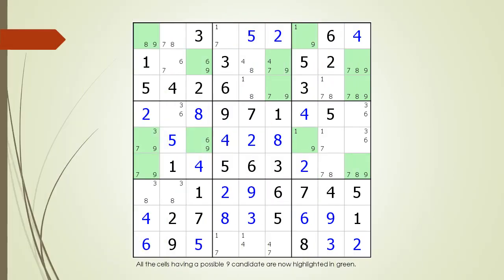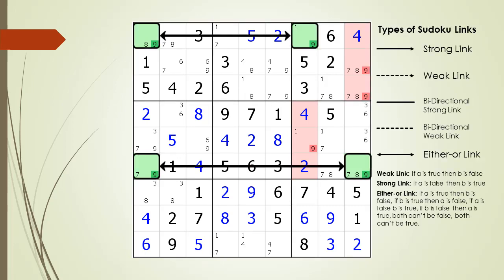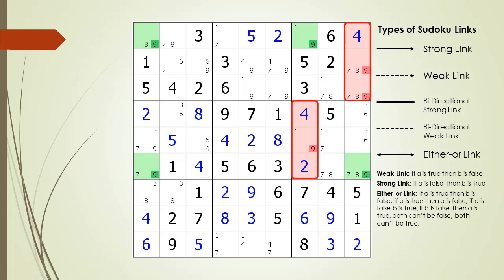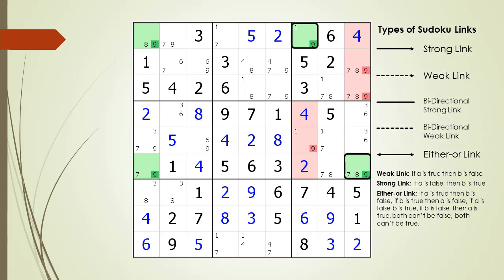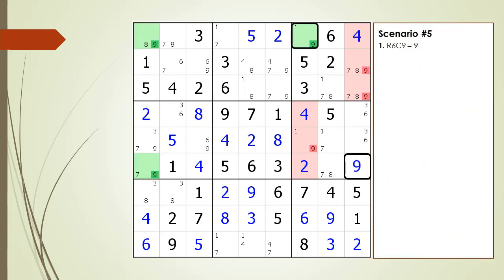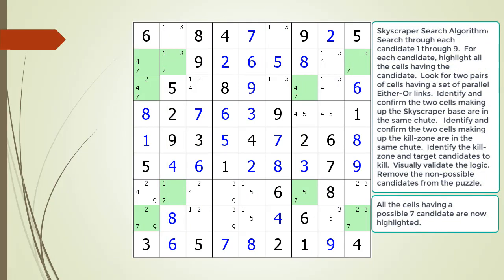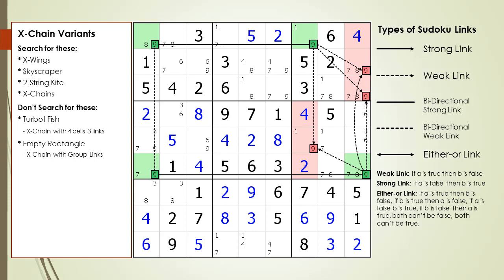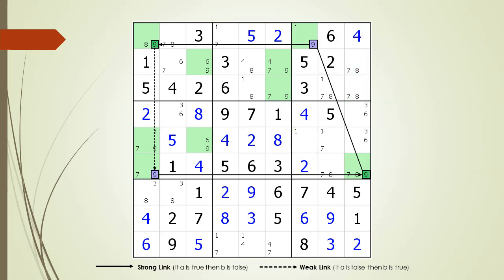dxSudoku #72 Skyscrapers with Links, Chains, and Chutes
In this video the advanced puzzle solving technique called Skyscraper will be discussed with regards to links, chains, and chutes.